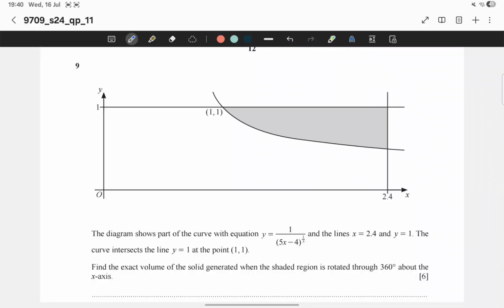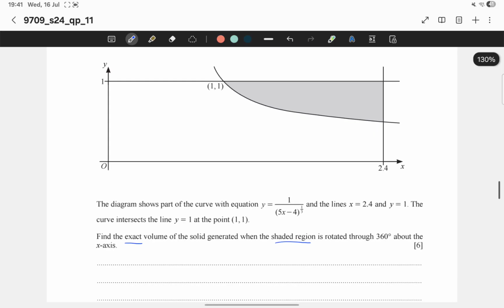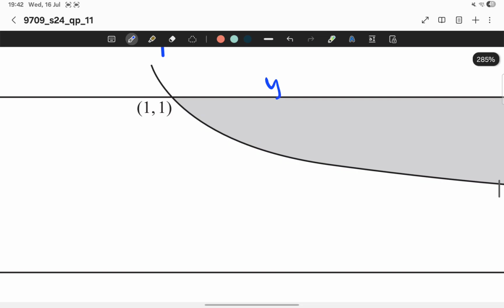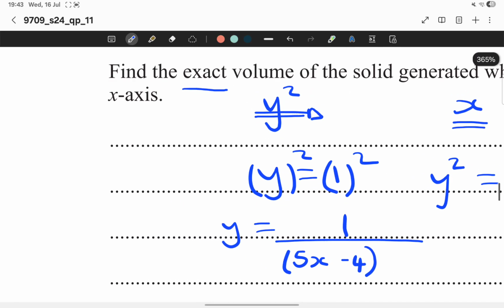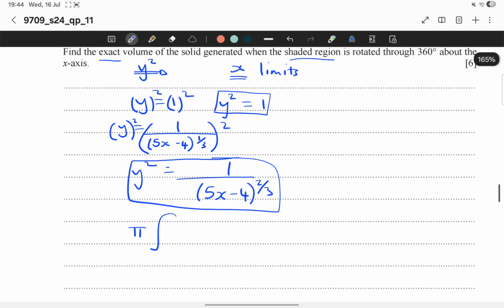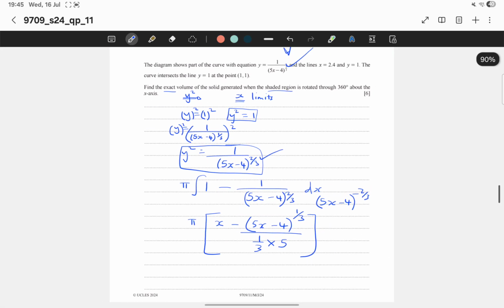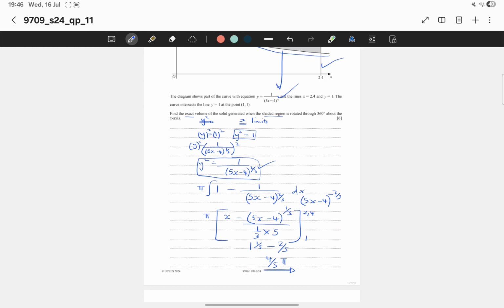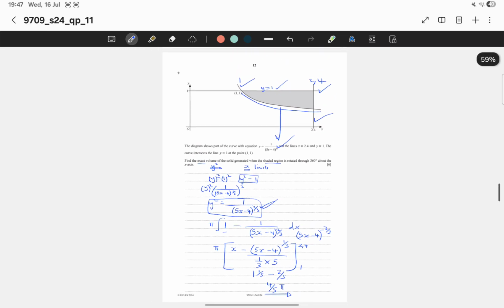9709/11/May 2024 Question 9